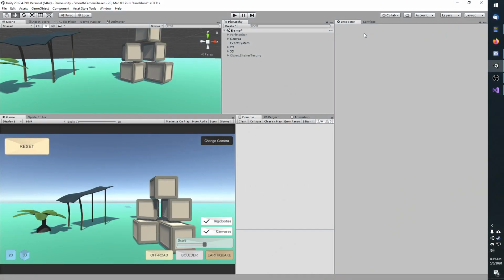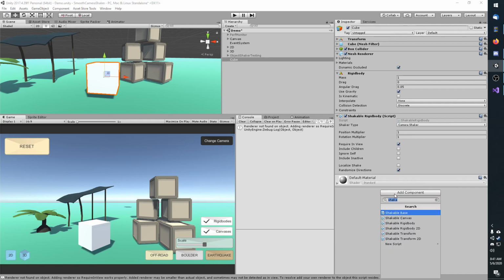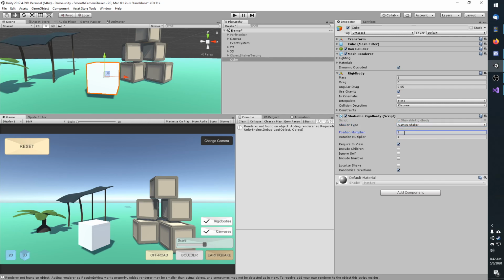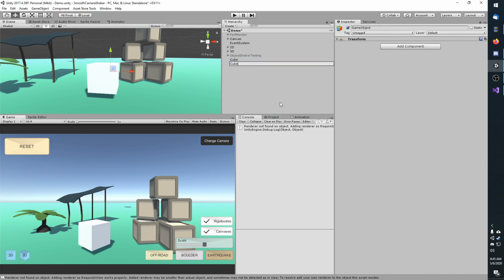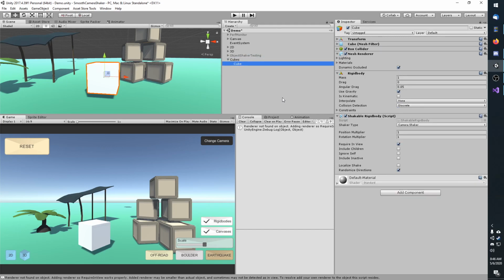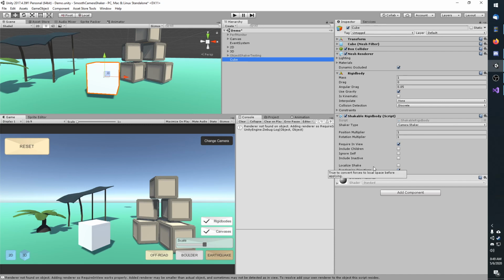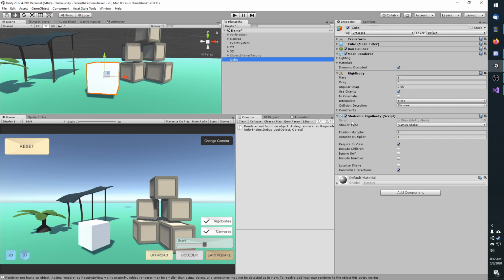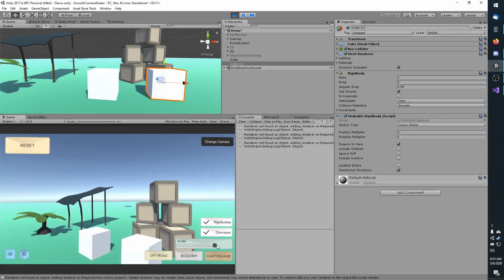Smooth Camera Shaker - ShakableRigidbody and ShakableTransform Components